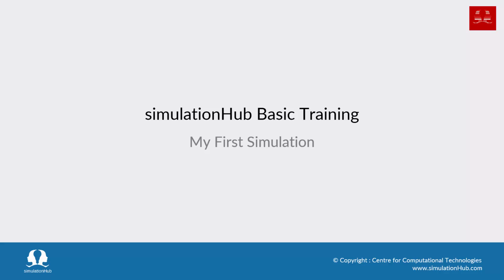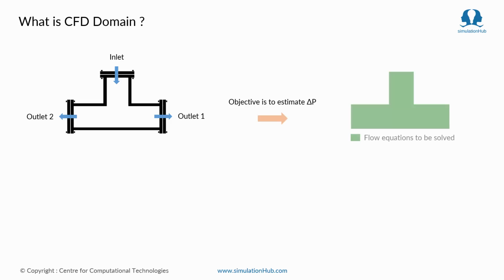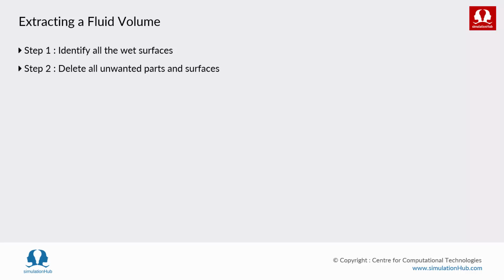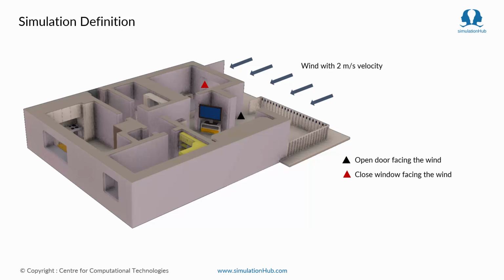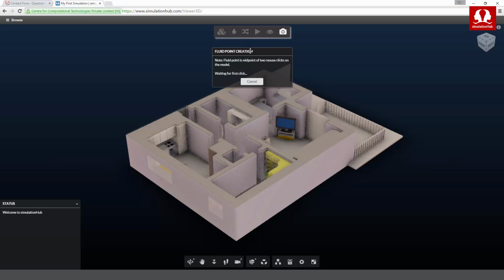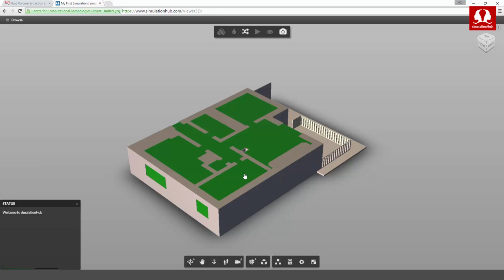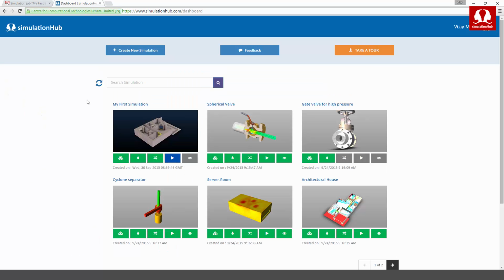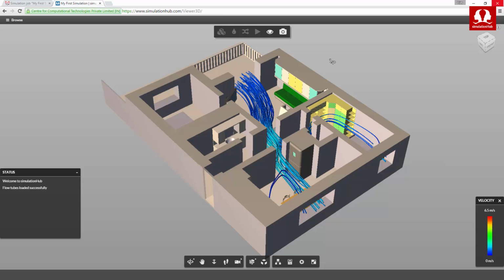My first simulation on simulationHub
This video is part of basic training on simulationHub. This video contains details about how to setup your first simulation on simulationHub. This video contains details about what is CFD domain, what is fluid volume and how easily you can extract fluid volume for complicated CAD model. Details about available inlet and outlet boundary conditions are explained.

The example covered in this video is a study of air ventilation inside a house. All the five steps starting from uploading a CAD file to extract the simulation results are explained in this video. After watching this video, a simulationHub user would able to setup simulation problem easily on simulationHub.